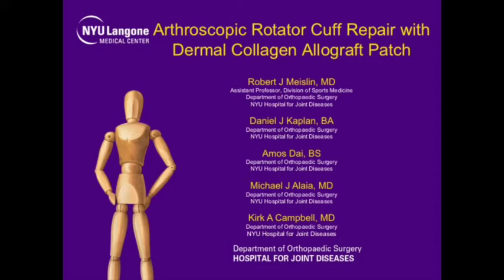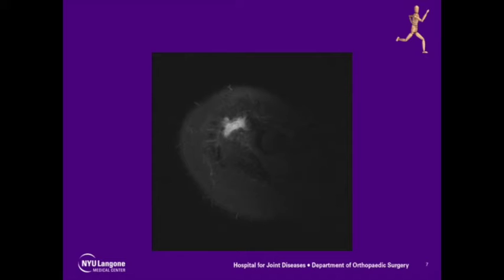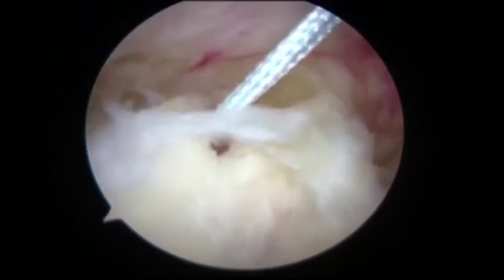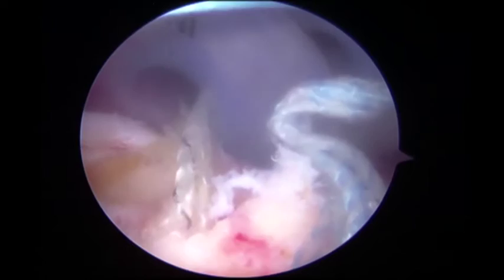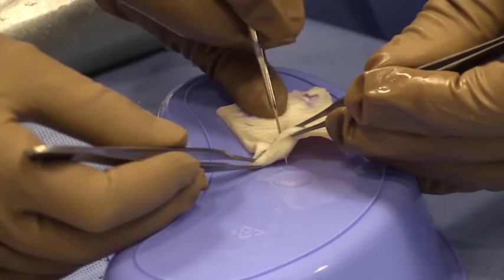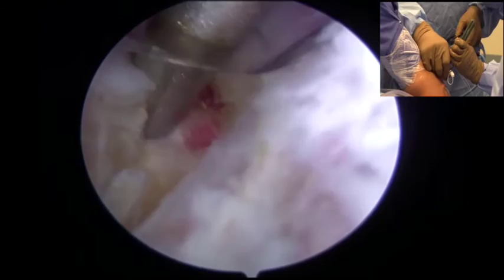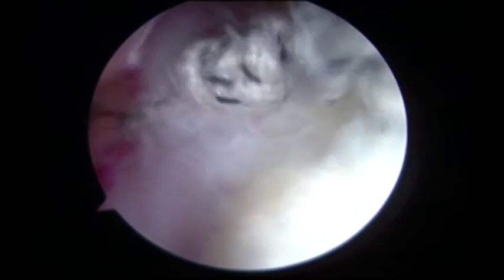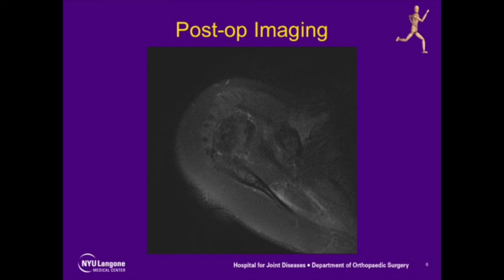Arthroscopic Rotator Cuff Repair with Dermal Collagen Allograft Patch